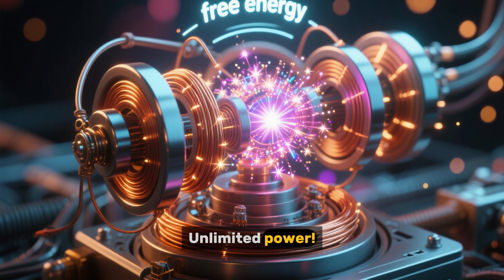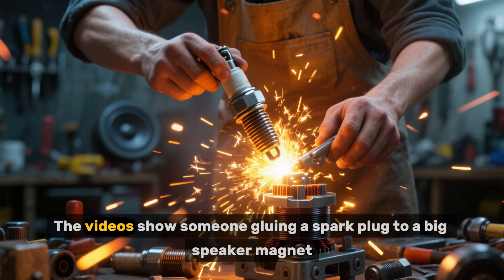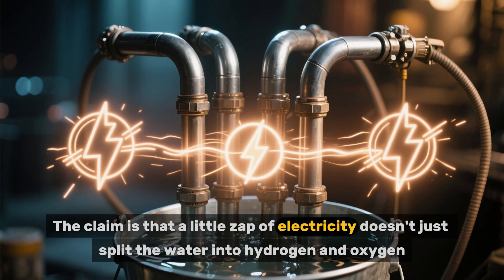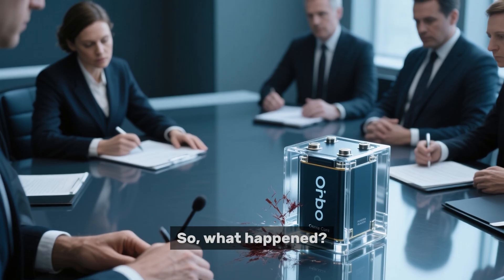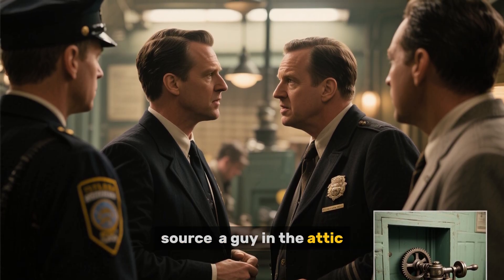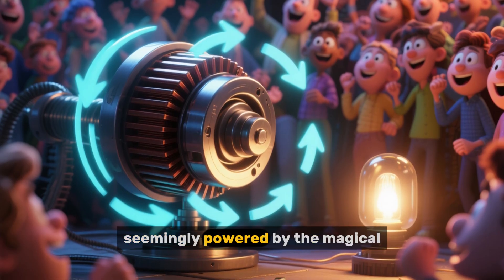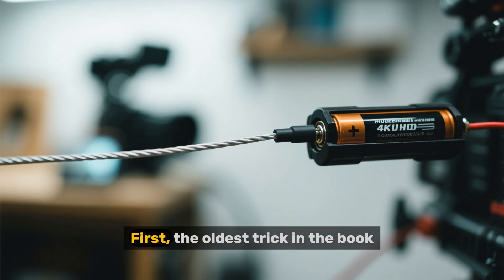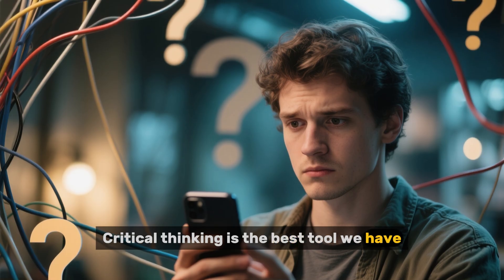10 Unbelievable Free Energy Generator Claims Debunked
For decades, inventors have claimed to discover "infinite energy" — machines that run forever without fuel. But are they real? In this video, we break down the top 10 so-called free energy inventions and reveal what’s actually happening behind the scenes. From spinning magnets to YouTube scams, we expose the science — and the fraud — behind the myths.

🎥 Chapters:
0:00 – Intro
1:20 – The Magnet Motor Myth
3:45 – Water-Powered Engines?
5:00 – Tesla’s Free Energy Tower
7:10 – Gravity Generators
9:30 – Solar Panel Hoaxes
11:15 – And more…